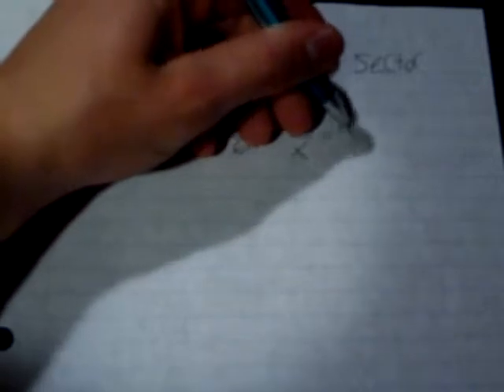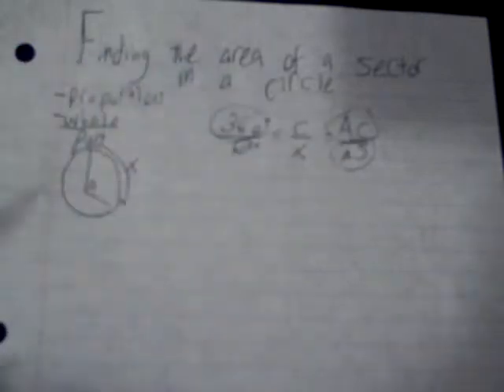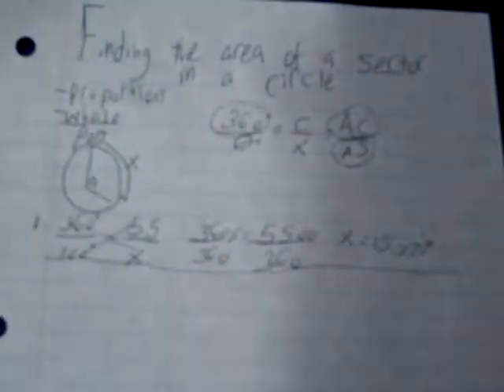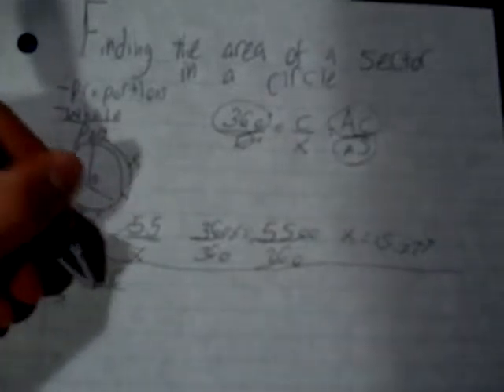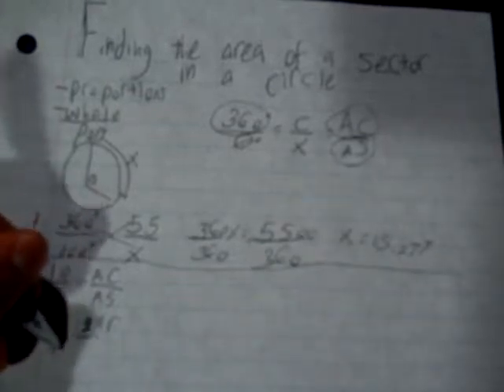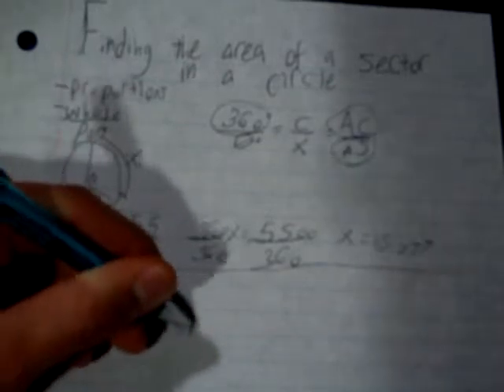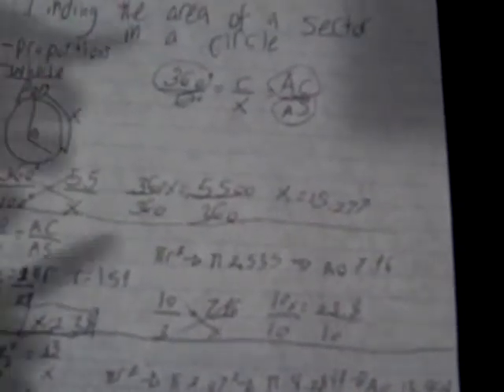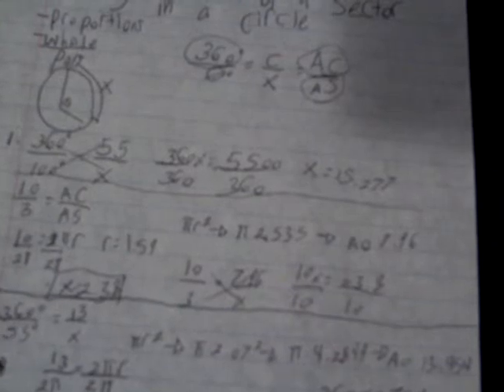Solving for the area of sectors using proportions